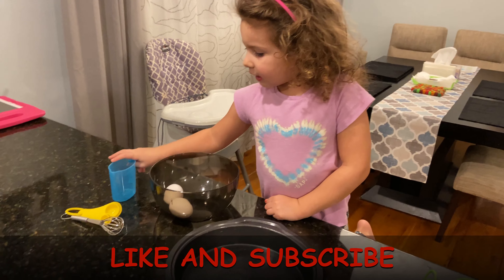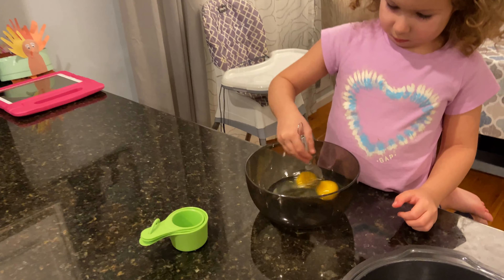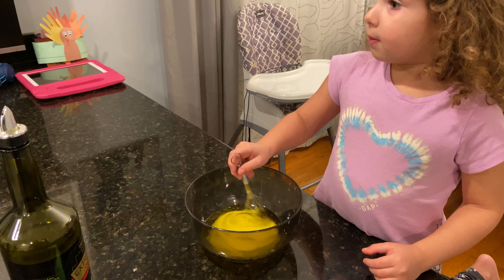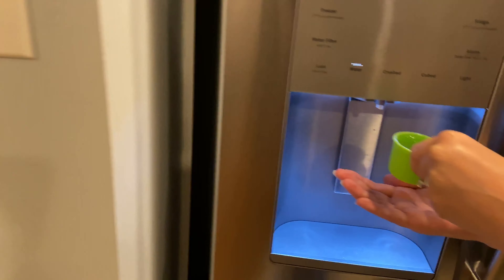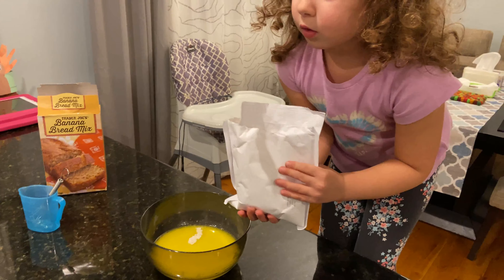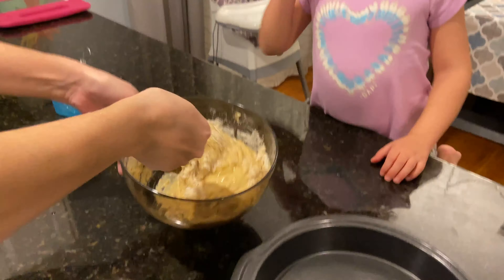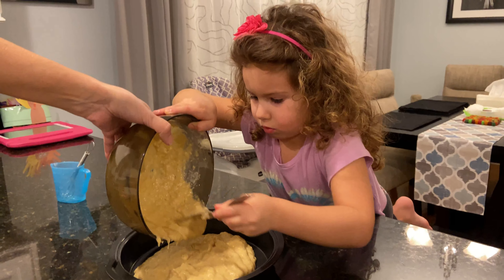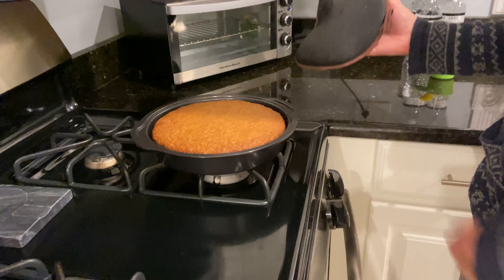Cute Jenna Baking Some Trader Joe's Banana Bread Mix with Mommy and Daddy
Jenna measuring out ingredients for some Trader Joe's Banana Bread Mix. Baking fun!